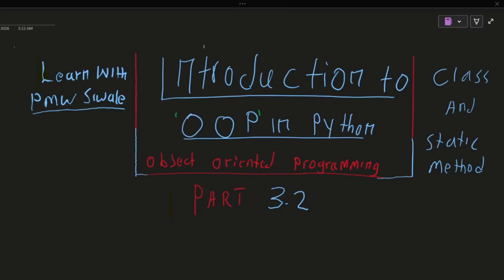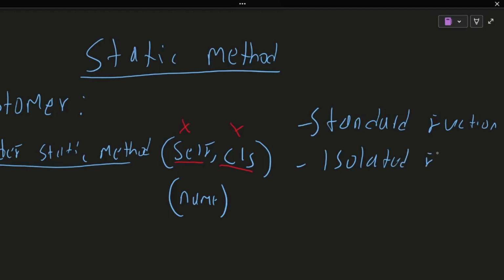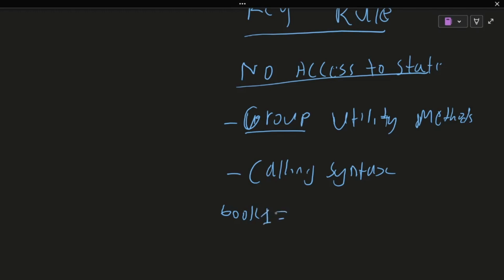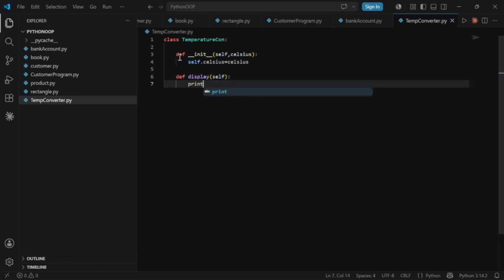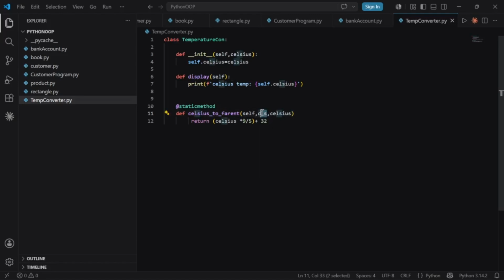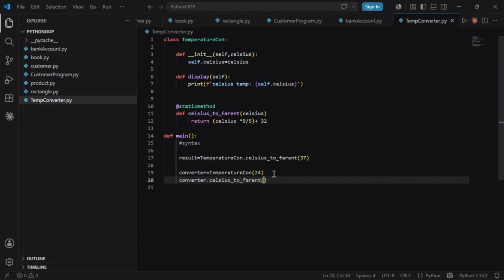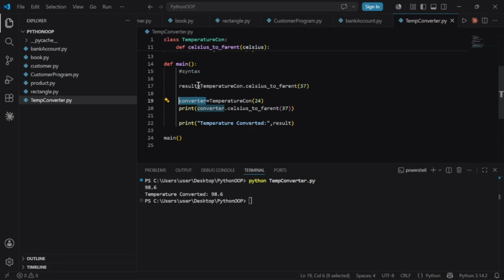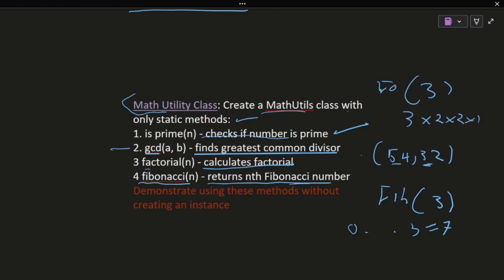part 3 2 0 Static Methods python OOP